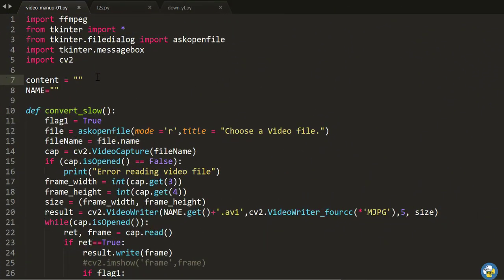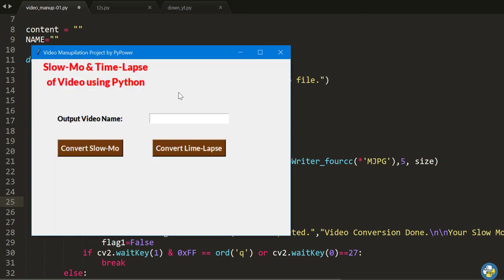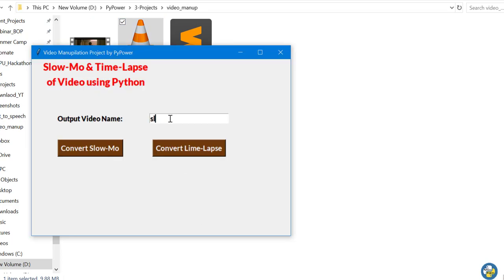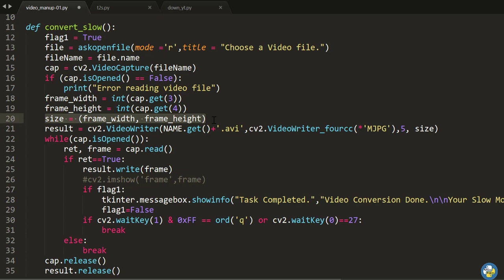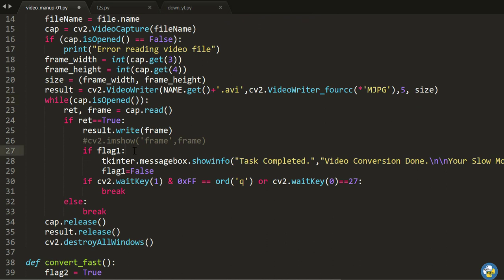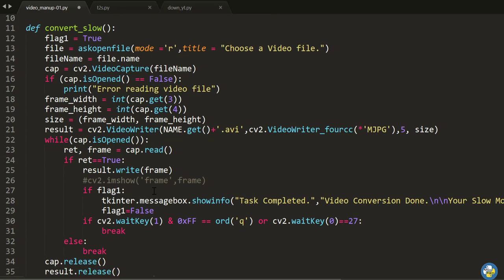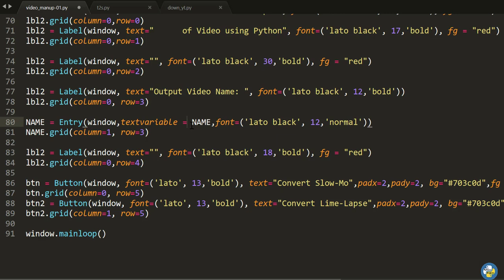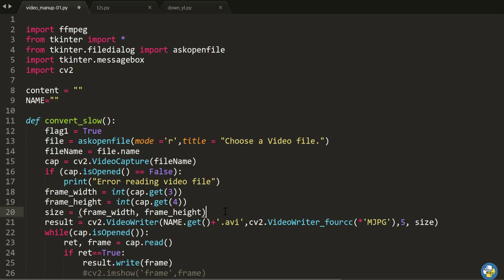Slow Motion & Time Lapse Using Python| OpenCV Project | PyPower Projects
PyPower Projects - Experience The Power Of Python

PyPower is an initiative with the vision to integrate every TechGeek to an integrated platform in order to devour the essence of Python.
We will be coming up with various extraordinary real-life projects as well as awesome technical programs easily implemented through Python.
Will present a video related to this every week along with its explanation, working, programming screencast and code.
Open the essence of images by OpenCV.
Embed numeric operations in Python using NumPy.
Come in flow of machine learning with TensorFlow.
Dive deep into ocean of deep learning with Keras.
Plot anything anytime anywhere using Matplotlib.
Automate your browser using Selenium.
Let your Shell strengthen to its Apex and be the Impulse of your work.